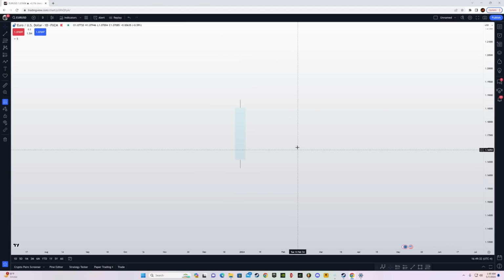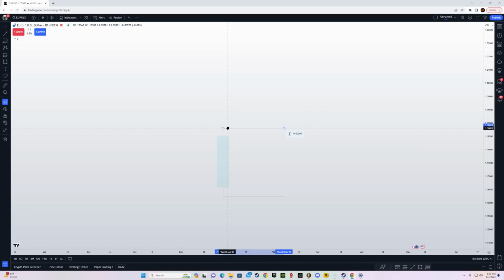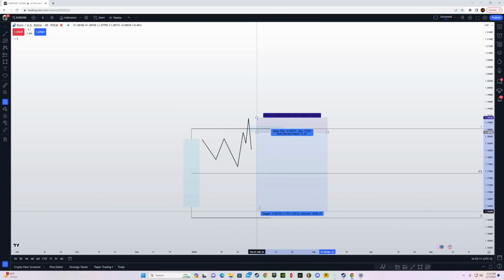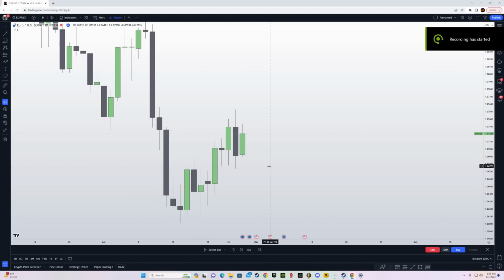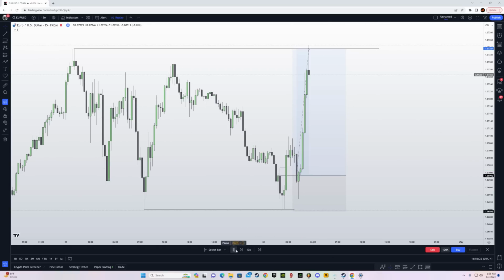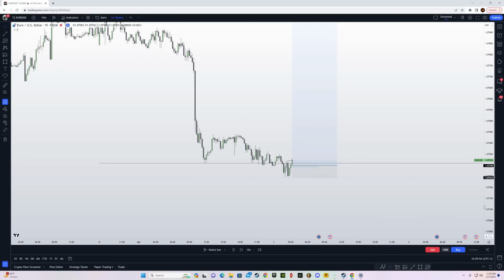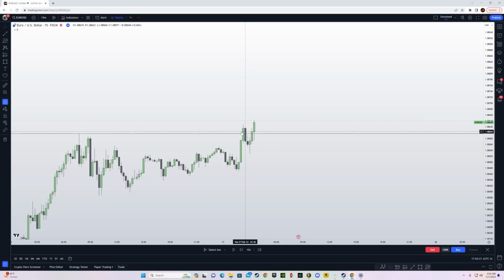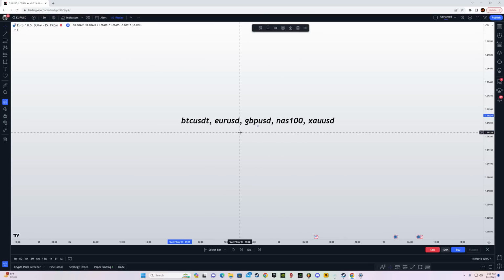Easy ICT Monday Range Trading Strategy That Works! (High Winrate)